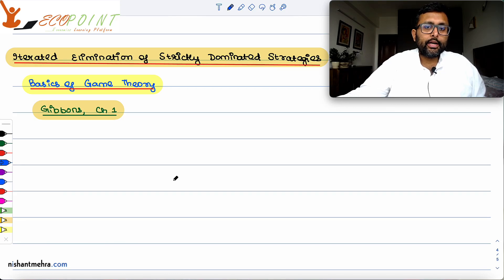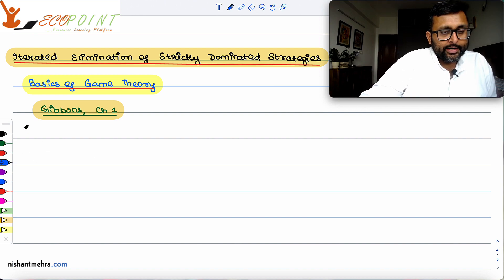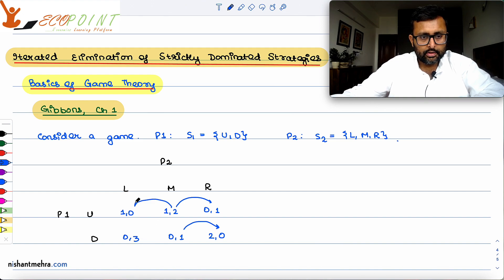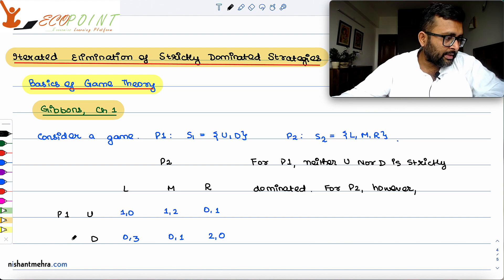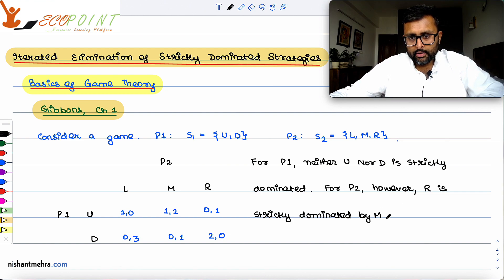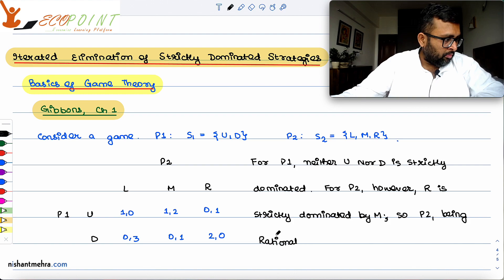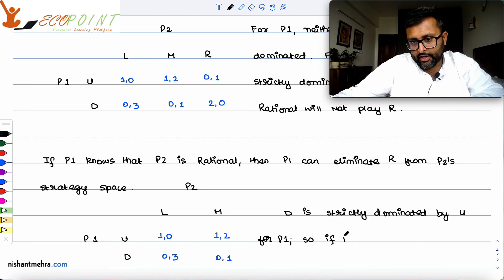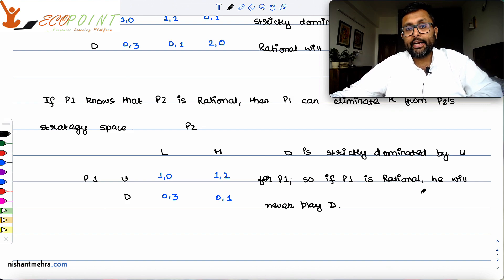4.Iterated Elimination of Dominated Strategies | Basics of Game Theory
In this video, we will examine what is Iterative Elimination of Dominated Strategies. If the players of the game are rational, then they should never use a dominated strategy since they can do better by picking another strategy, no matter what the other players are doing.

Reference : Gibbons, Chapter 1

Join our WhatsApp group for regular updates about several economics exams :

📌 What is the concept of iterated elimination of dominated strategies?
If the players of the game are rational, then they should never use a dominated strategy since they can do better by picking another strategy, no matter what the other players are doing.

🔍 Can Iterated elimination of strictly dominated strategies solve all games?
Iterated elimination of strictly dominated strategies cannot solve all games.
0:00 Introduction
0:10 Iterated elimination of strictly dominated strategies
1. IAS Economics Optional
2. Indian Economic Services
3. RBI Grade B, DEPR
4. CUET MA Economics Entrance Exam (COQP10)
5. Semester Exams, Delhi Universities and other universities

1) Basics of MA Economics Entrance Exam (DSE/ISI/JNU/IGIDR/MSE)
2) Semester Exam, Economics H
3) UGC Net Economics
4) Indian Economic Services
5) IAS Economics Optional